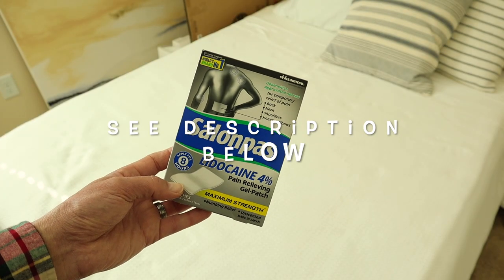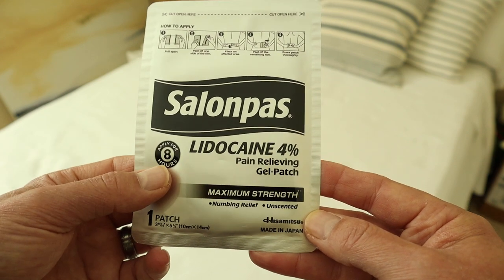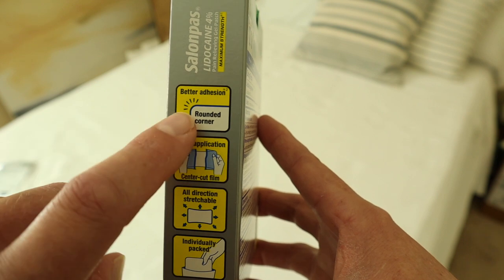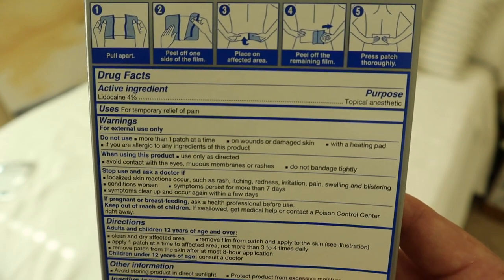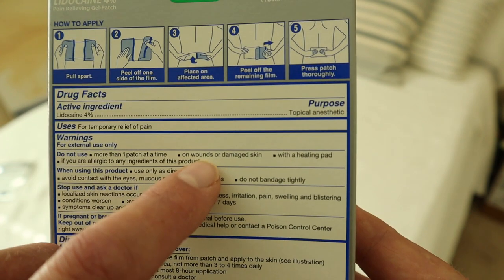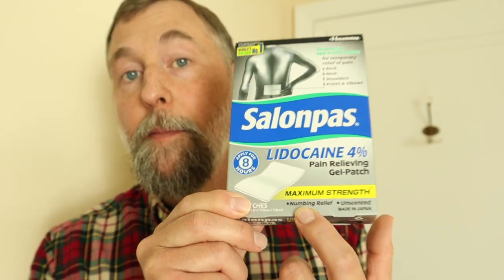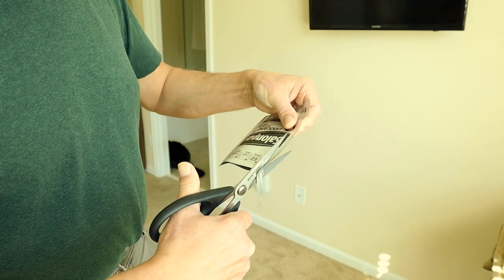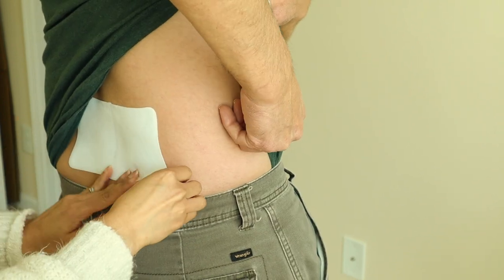Salonpas Lidocaine Patch 4% - Do they work?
This is my honest review and I am glad you are here.

I talk about the details of these lidocaine patches that you don't want to miss out on. I'll tell you my experience with them and whether or not they help out with my back pain, shoulder pain, and knee pain.

This review is for the Salonpas Gel-Patch for Pain Relief, 6 count, found on Amazon.

I strive to give you my honest opinion about all products that I do a review on. I hope it helps!

Thanks!